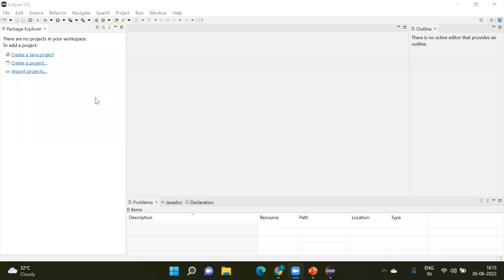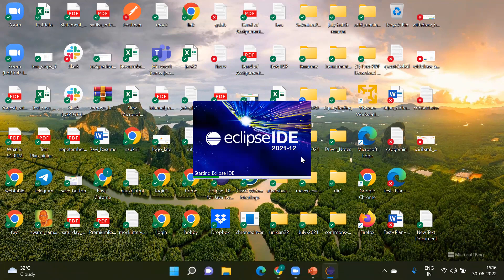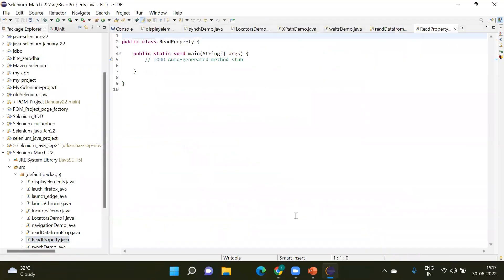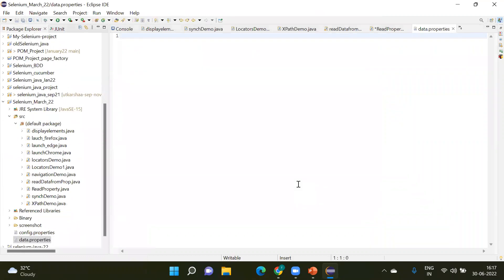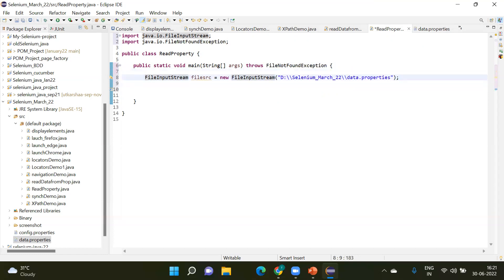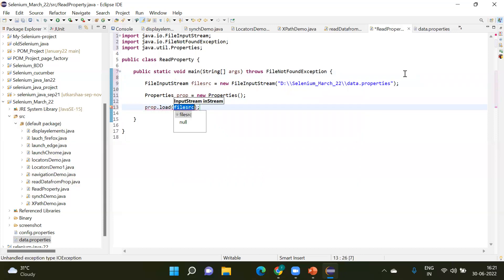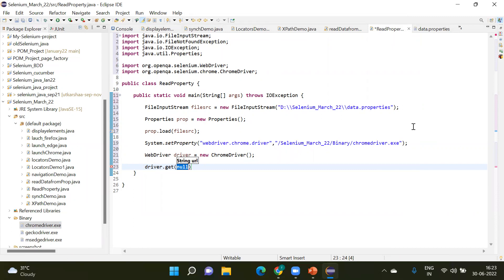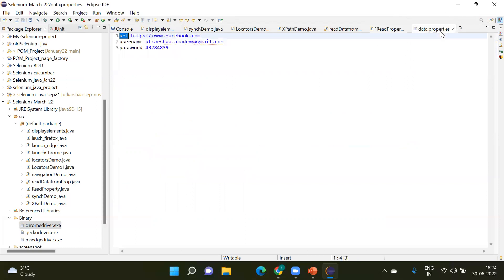How To read the data from properties file in selenium